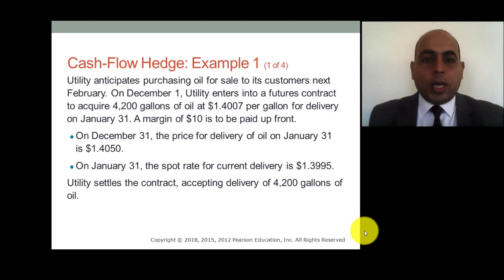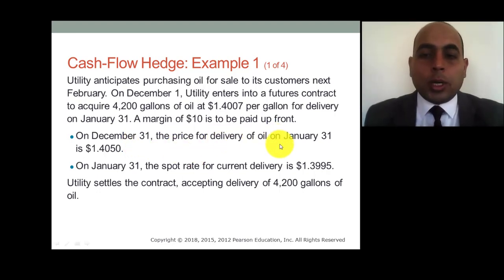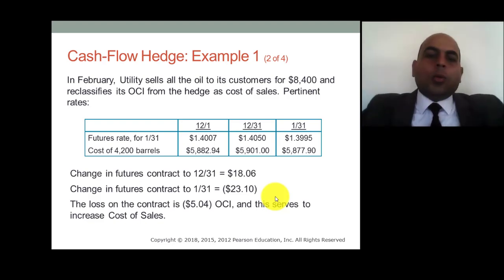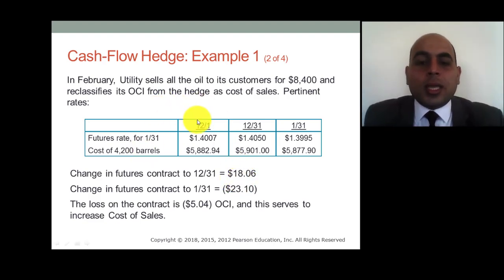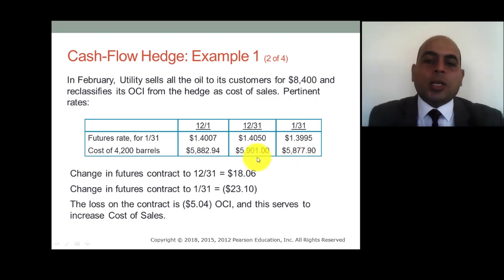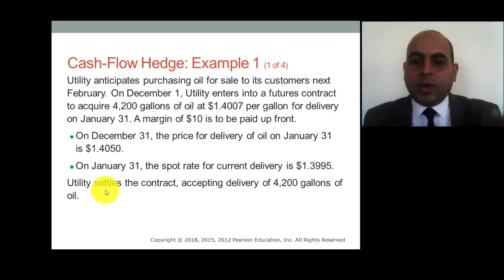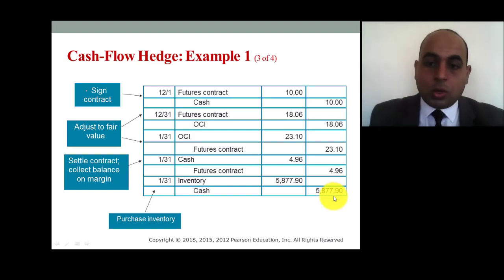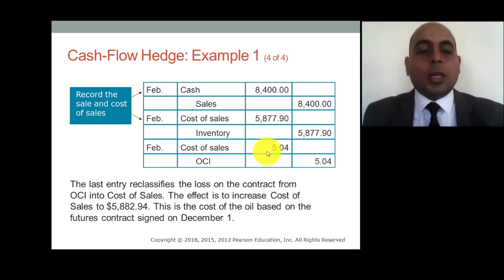Financial Reporting: CH6 Foreign Currency Transactions (LO - 6C)